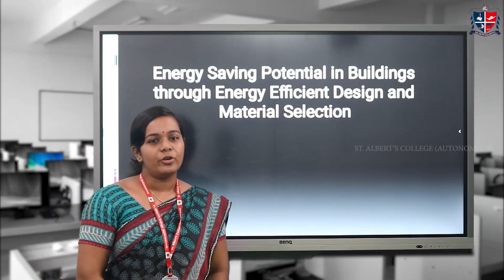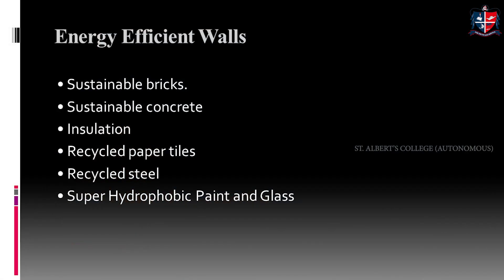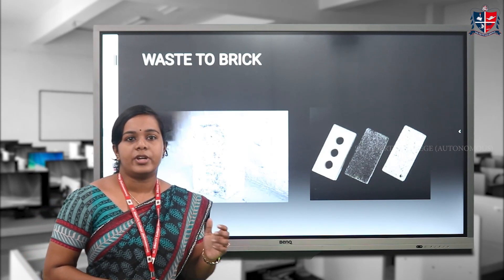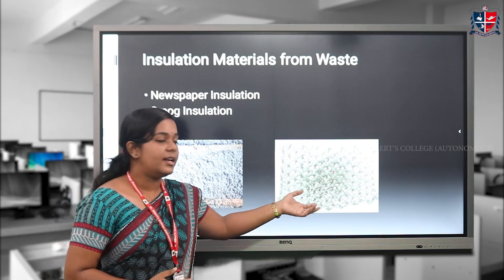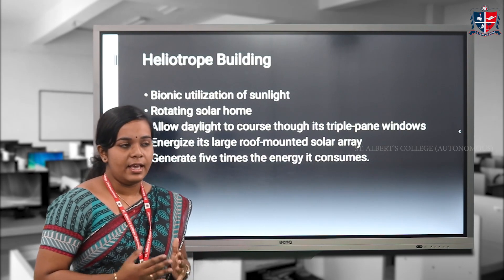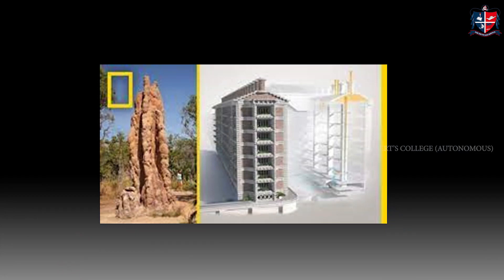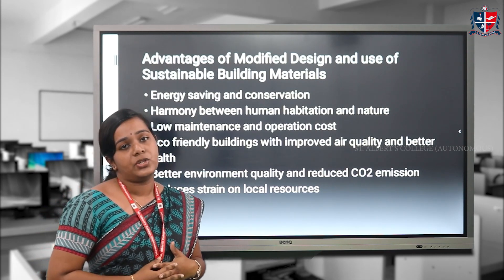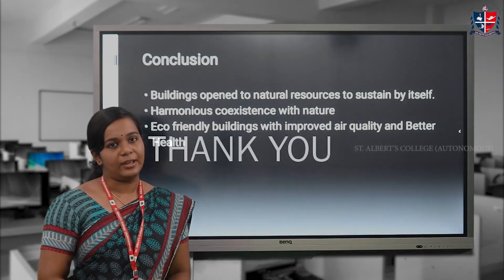St. Albert's College Autonomous, Ernakulam - ENERGY EFFICIENT BUILDINGS, Ms. Aswani B